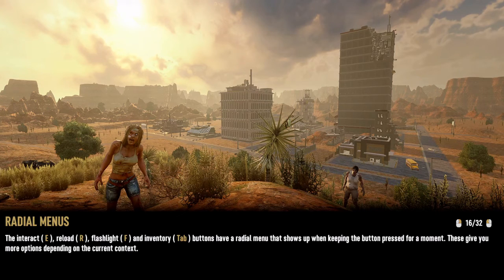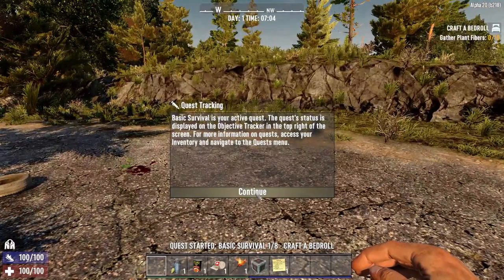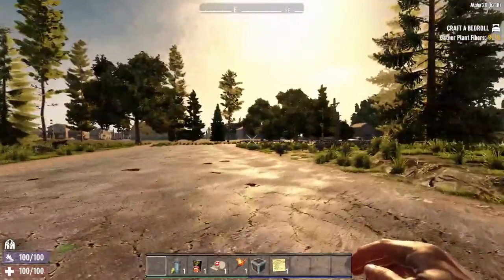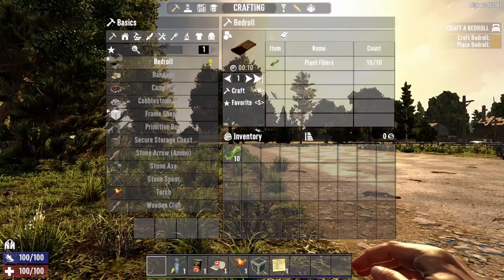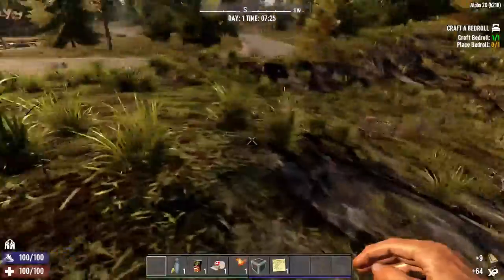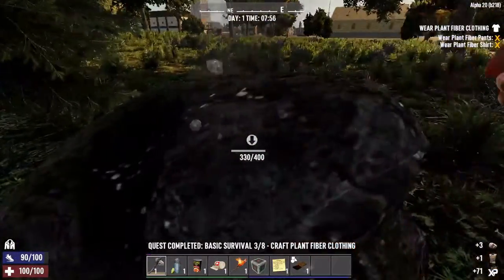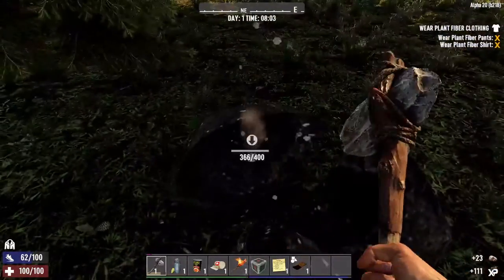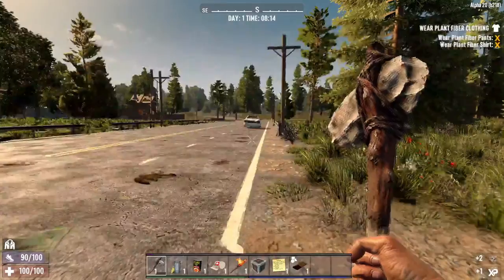The Hogs Have Gone Mad!! - 7 Days to Die Alpha 20 Episode 1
7 Days to Die
Alpha 20
New Random Generation Map
Seed: Furd Turg
Small map 6k tiles
5 lives run